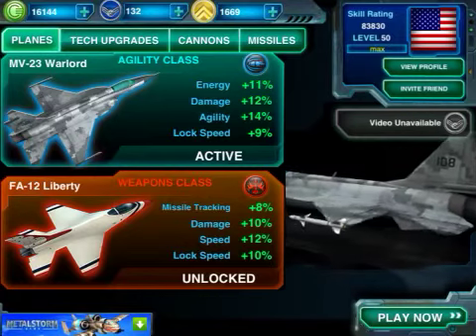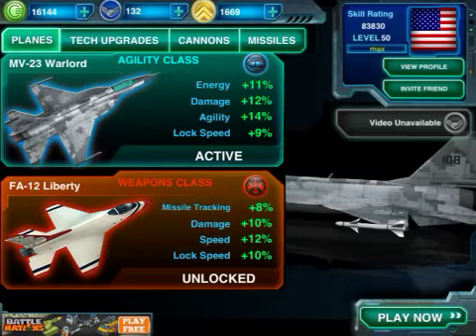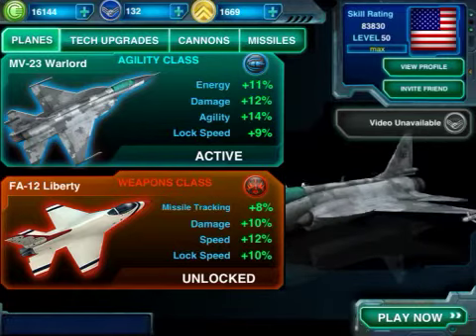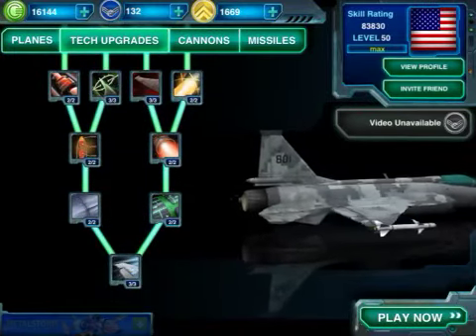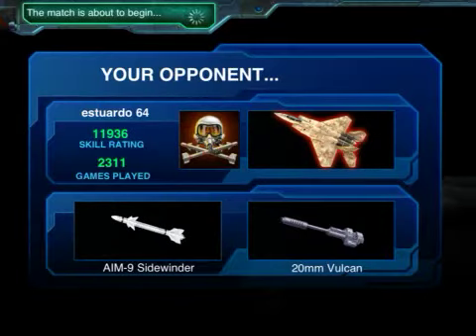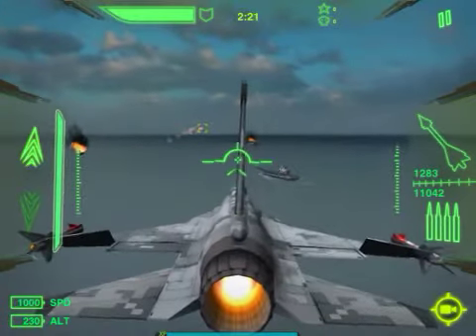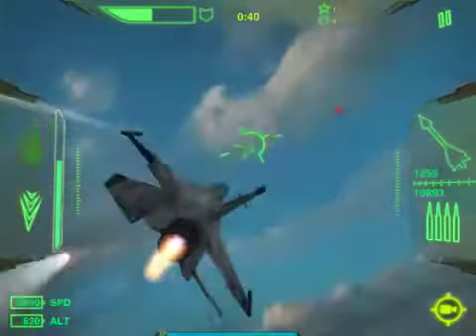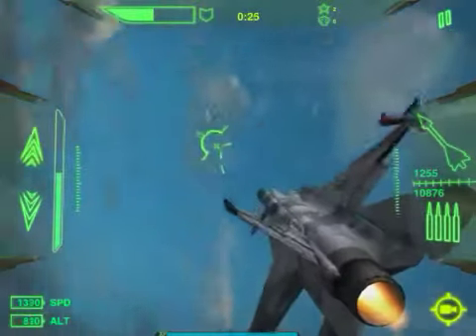MetalStorm Online Warlord Review by bwilliw Moderator of the MetalStorm Fan Group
Warlord Review